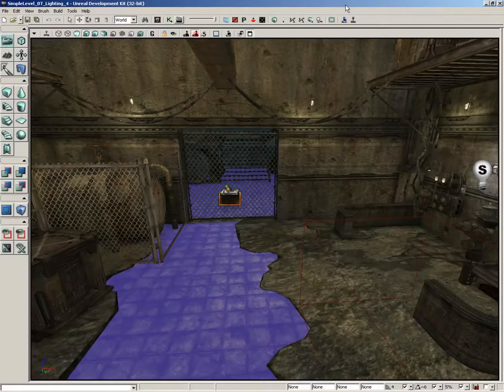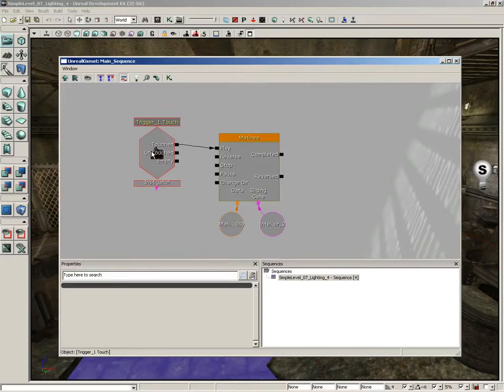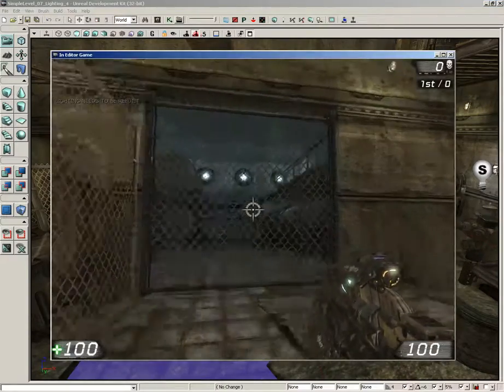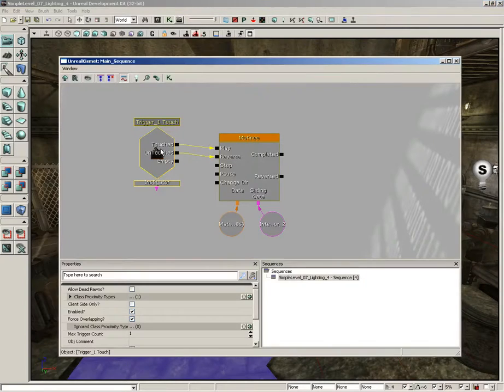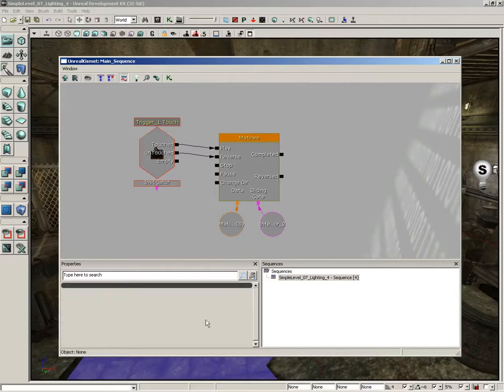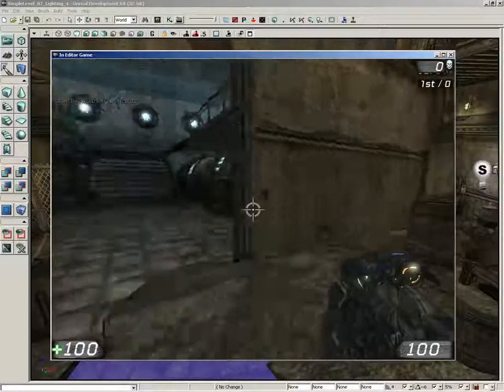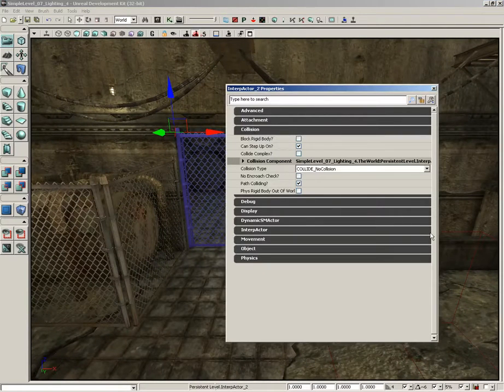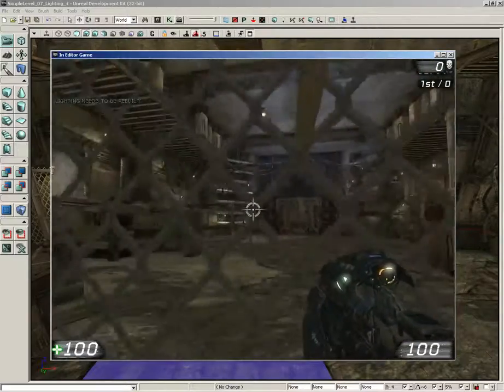02 Simple Level 05 MovingDoor 003 ClosingAndCollision